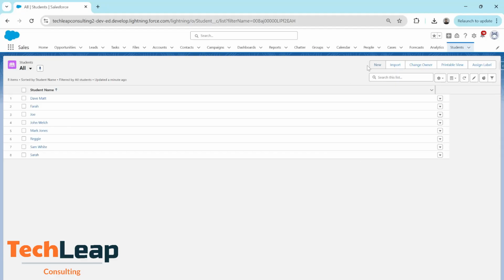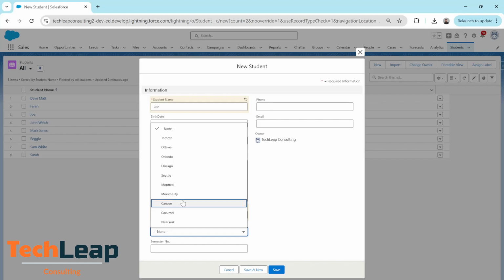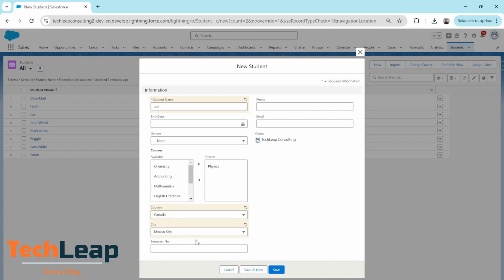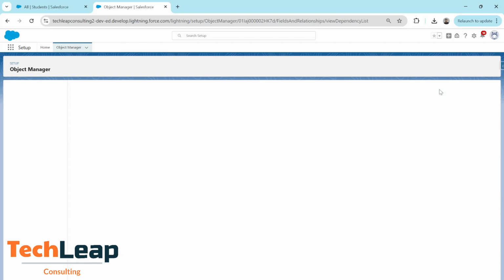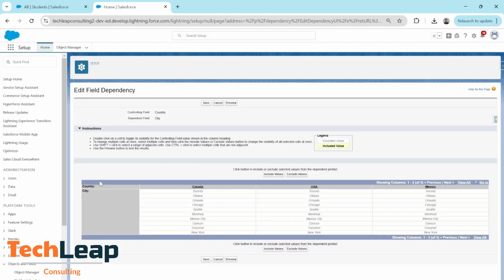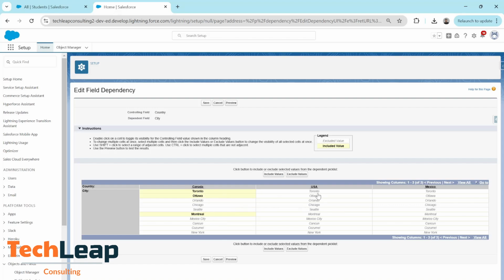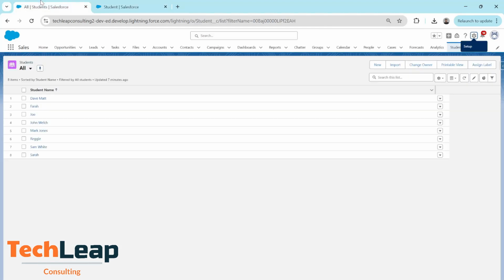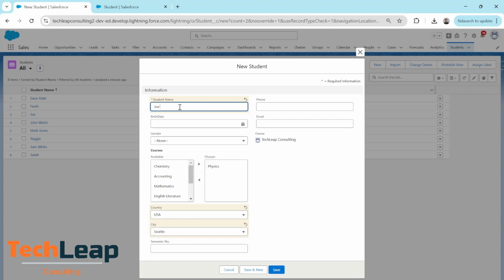Dependent Picklists Explained: Boost Your Salesforce Efficiency!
Unlock the power of dependent picklist fields in Salesforce! 🎯 In this video, we walk you through the step-by-step process of creating and managing picklists that dynamically filter values based on user input. Learn how to improve data accuracy, enhance user experience, and streamline your Salesforce processes with ease.

Whether you're a Salesforce admin or just starting your journey, this tutorial will help you master dependent picklists to optimize your org. 🚀

Key Topics Covered:
✅ Creating dependent picklist fields
✅ Managing field dependencies
✅ Tips for better picklist design